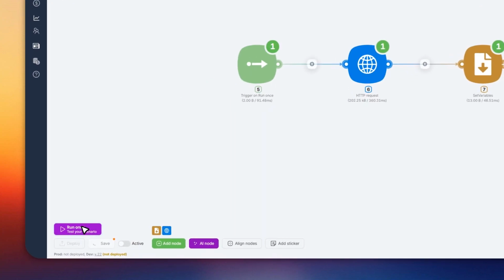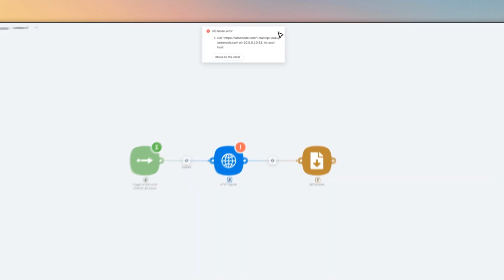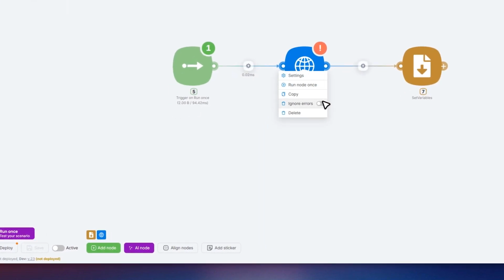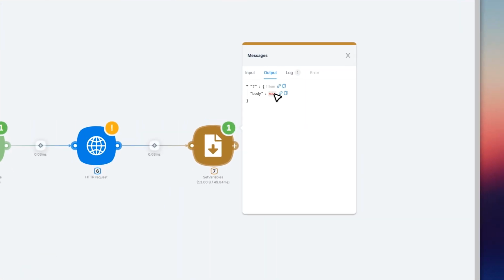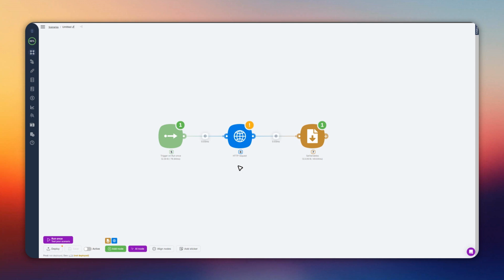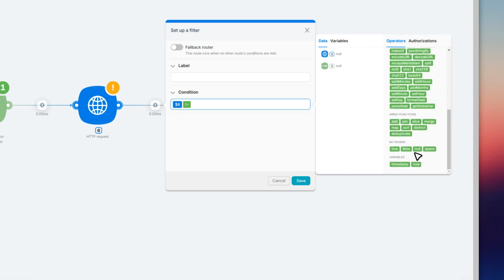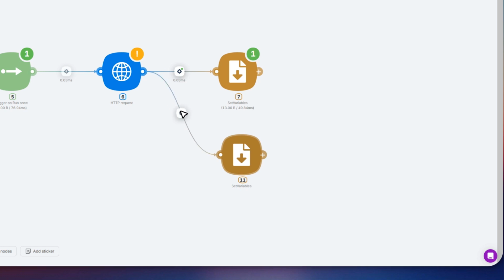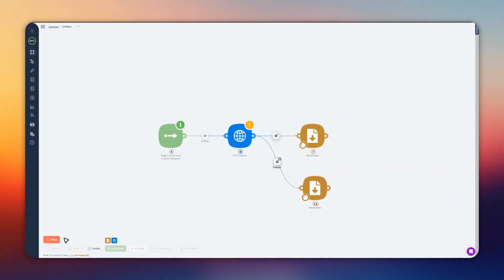Error Handlling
In this video, we explore how to effectively handle errors when working with Latenode scenarios. External APIs and nodes can often return errors, which may cause your scenario to halt unexpectedly. This can be frustrating, especially when you want your workflow to continue running despite these errors.

We introduce two practical solutions to manage errors in Latenode. The first is the simple yet effective 'error ignoring' setting. By enabling this feature, the scenario will not stop when an error occurs; instead, it will pass a null value to subsequent steps where the affected node's variable is used.

The second solution provides a more structured approach. You can route execution down different branches when an error occurs. This involves enabling error ignoring, establishing a filter to check for null variables, and adding an alternative path using a fallback router. The fallback router ensures your scenario is redirected to a safe path when the main condition is not met.

Join us as we demonstrate these techniques and help you keep your scenarios running smoothly, even in the face of errors.

Start using Latenode today!